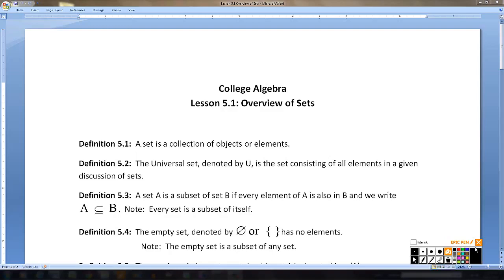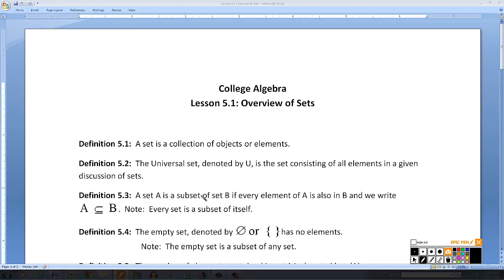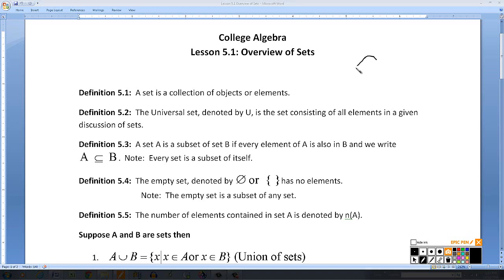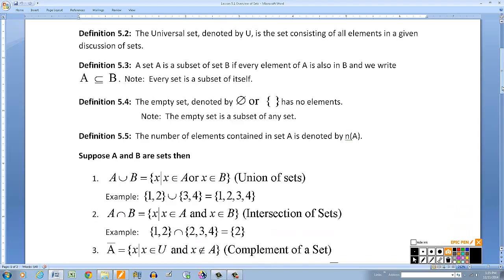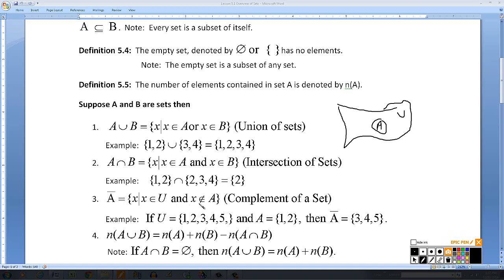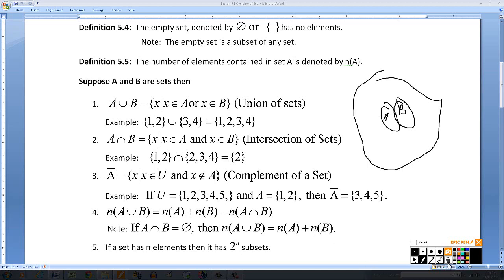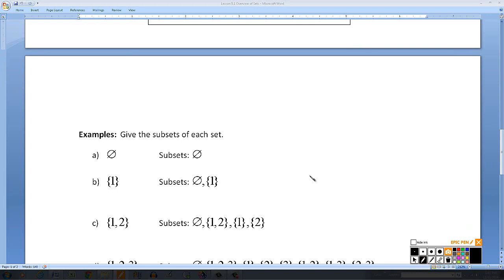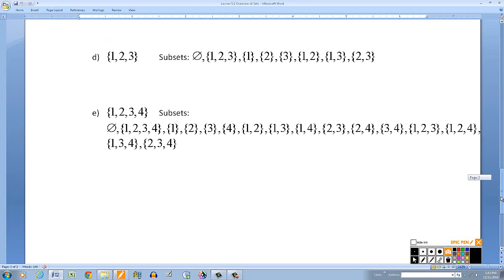College Algebra Lesson 5.1: Overview of Sets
In this video, I review some basic concepts involving sets.  I review basic definitions and set operations.